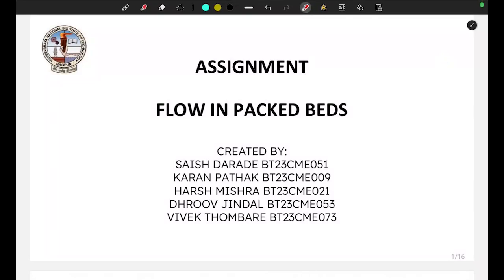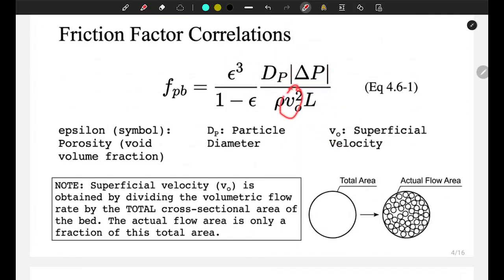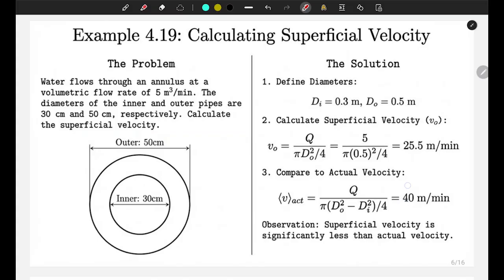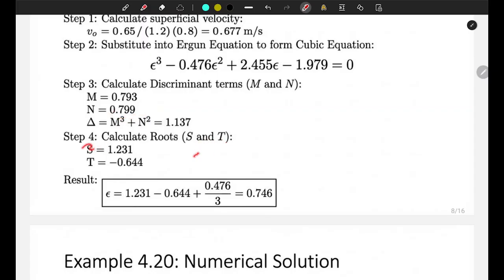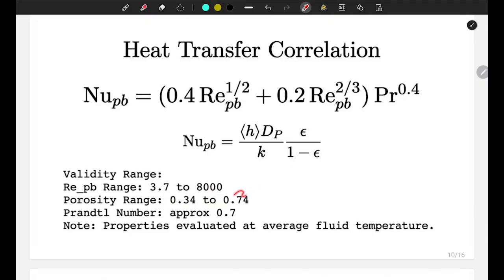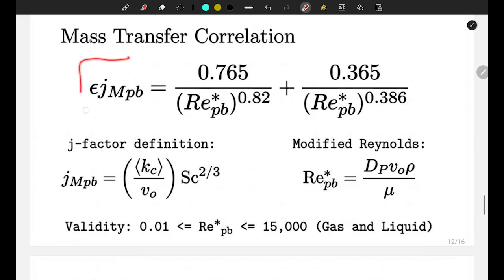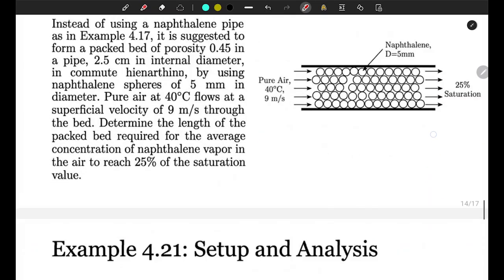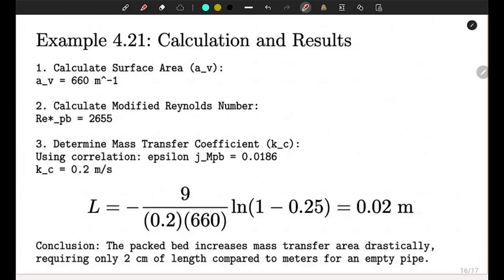Flow in Packed Beds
Group10_09_21_51_53_73